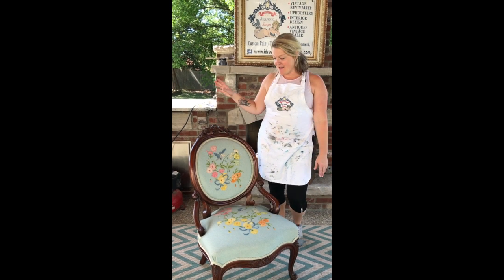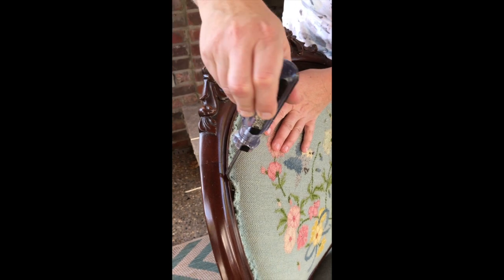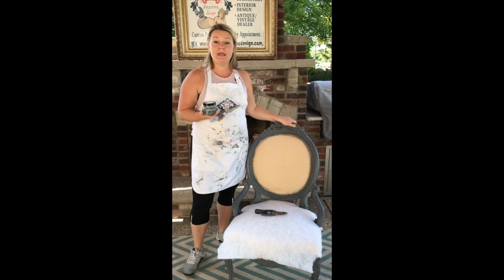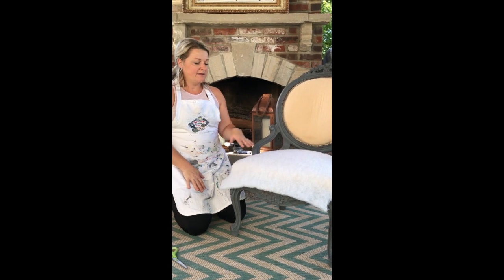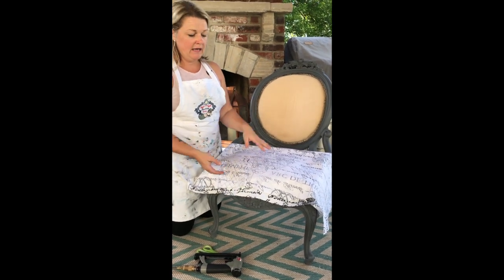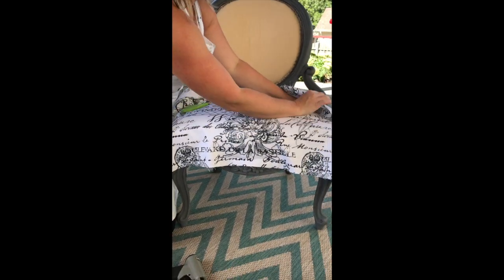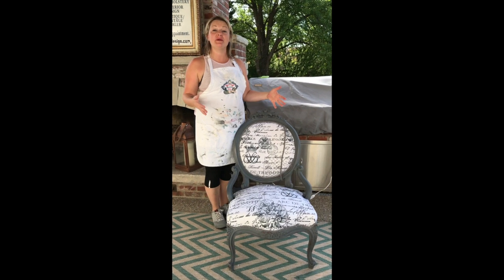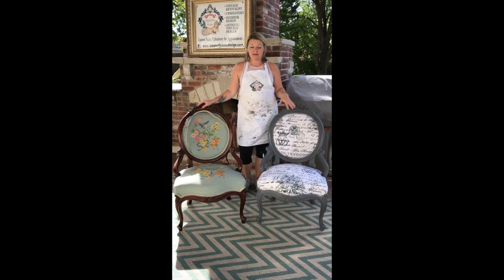How To Upholster An Antique Chair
Do you have an ugly chair you are needing to update?  Wanting to learn how to begin your upholstery project?   Join me for a quick video describing how I reupholster an Antique Chair.  This video shows Step By Step Instructions On How to Upholster.  You too can update your furniture with paint, a little sweat equity and fabric.   Happy Projecting!!

Have an awesome day and thank you so much for joining me.

I share all my projects from canvas painting, home interior, tile, trim, furniture painting and more!